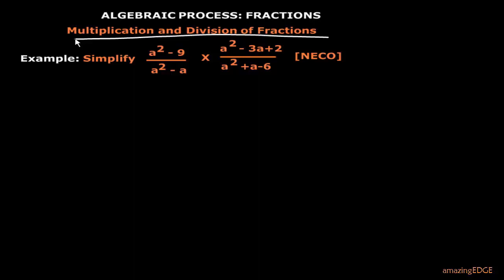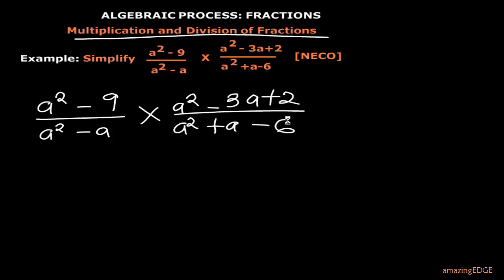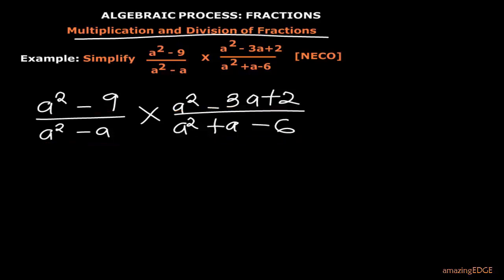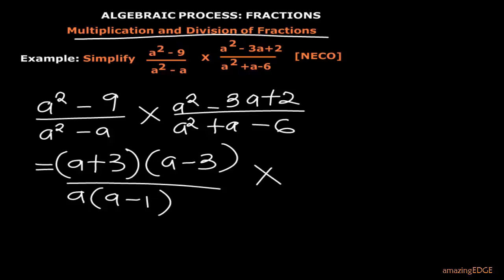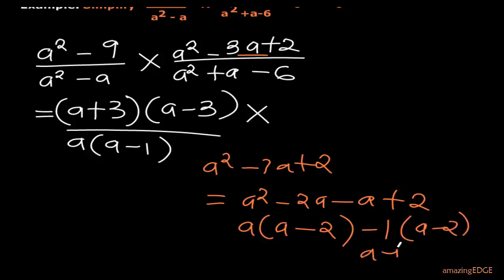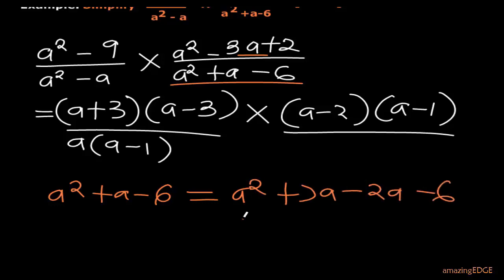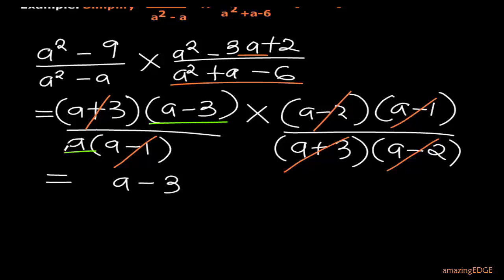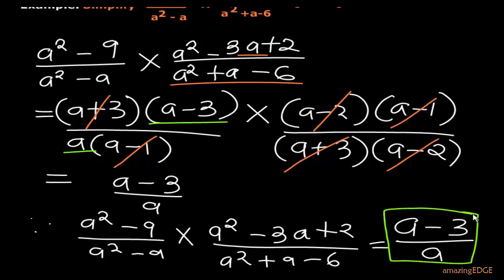Algebraic process: Fractions